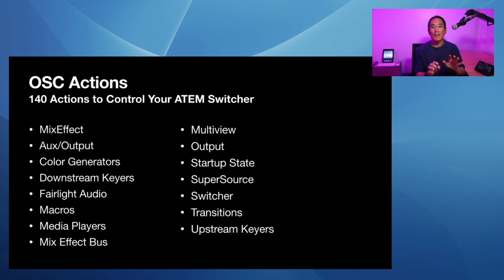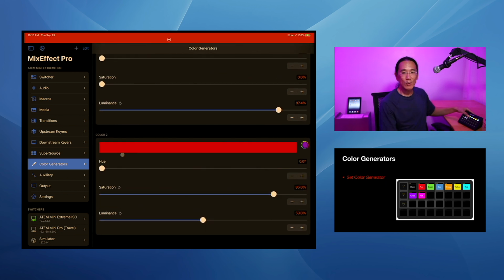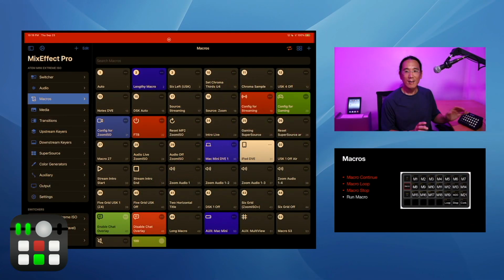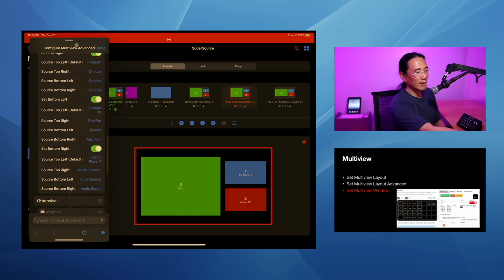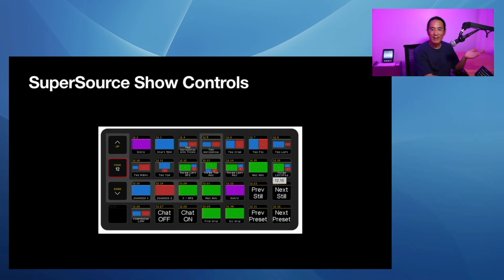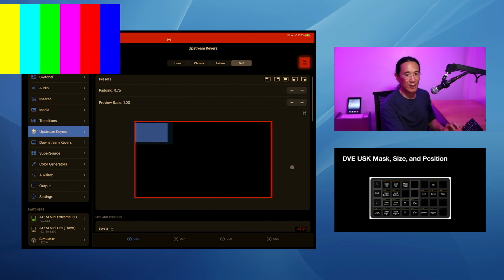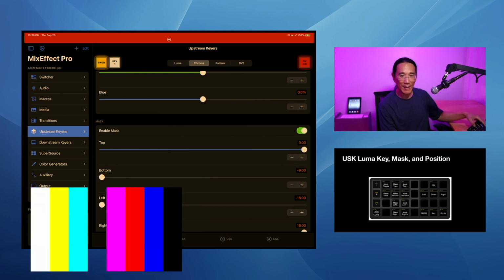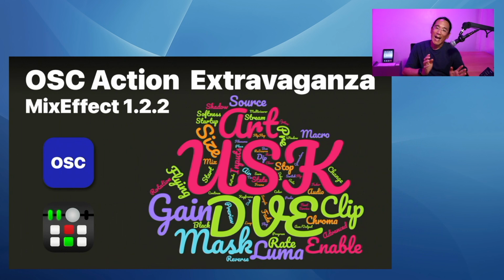OSC Action Extravaganza in MixEffect 1.2.2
Over 115 OSC actions have been added to MixEffect 1.2.1 and 1.2.2, giving your far greater control over your Blackmagic Design ATEM switcher from an Elgato Stream Deck running Companion. This video runs through several ways you can use the new actions to improve your video production workflow.

Companion configuration pages for the examples shown in this video can be found

The Native MixEffect Companion module is being updated to support these new actions. for more details.

Read up on all 140 OSC actions to learn how you can control your ATEM switcher from a Stream Deck using MixEffect and Companion.

Read the rest of the release notes from the 1.2.2 release